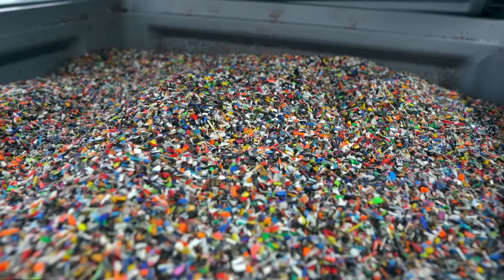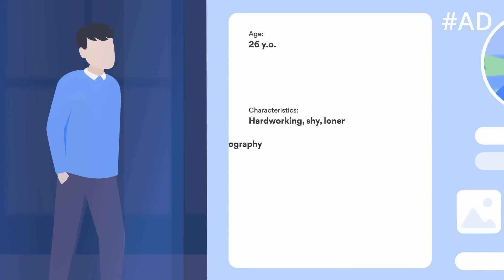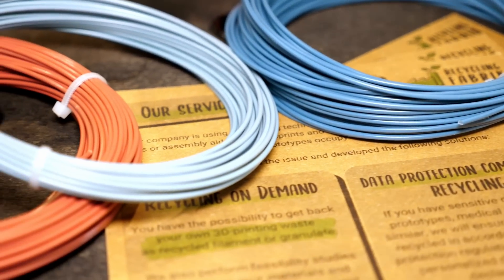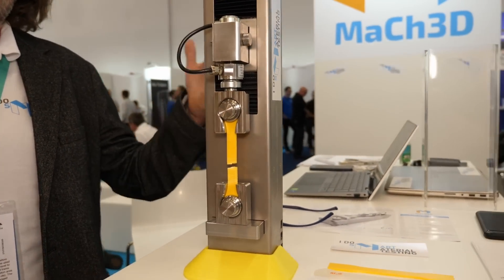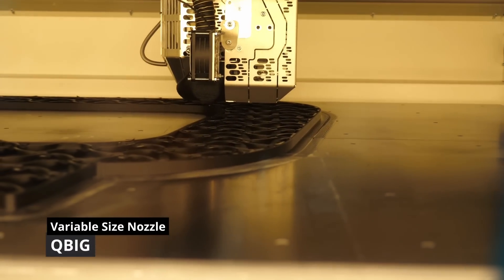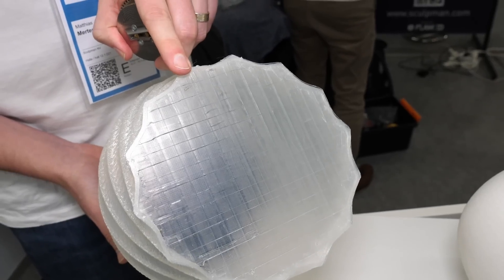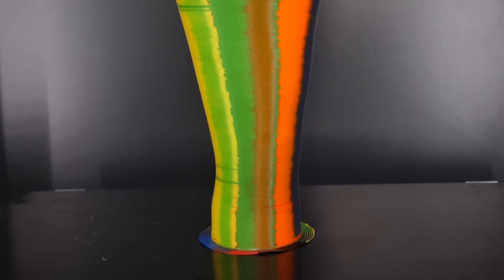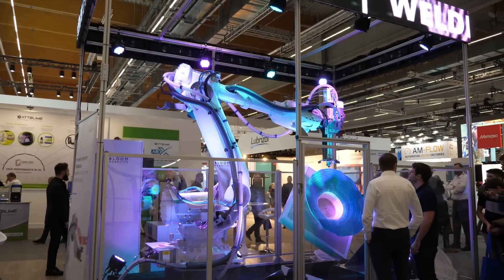Impressive 3D Printing Technology at FORMNEXT 2022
There's always a ton of impressive technology shown at tradeshows, and this is only the first part of my Formnext 2022 coverage!

⚙ My gear:
🎥 CAMERAS & LENSES
30mm f2.8 macro - Great Macro Lens (80% of my videos)
10-25mm f1.7 - Awesome Lens
12-35mm f2.6 - Great Allround Lens
14-140mm f3.5-5.6 - My go-to travel Lens
25mm f1.4 - Nice prime for photography
🎙AUDIO

Chapters
00:00 Introduction
00:33 Sponsor
02:13 Recycling Fabrik - Recycled Filament
03:23 Fraunhofer IAPT - AR Printer Control
04:28 MaCh3D - Tensile Tester
05:19  Plasmics - Induction Nozzle
06:32 QBig - Variable Size Nozzle
07:49 Sculpman - Ribbon Nozzle
08:39 LIQTRA - 7 Nozzle Extruder
09:50 APIUM - Perfect Layer Adhesion